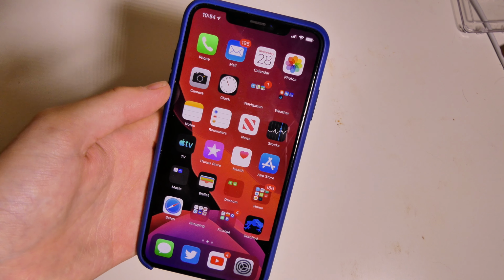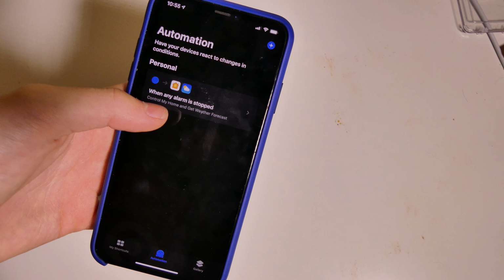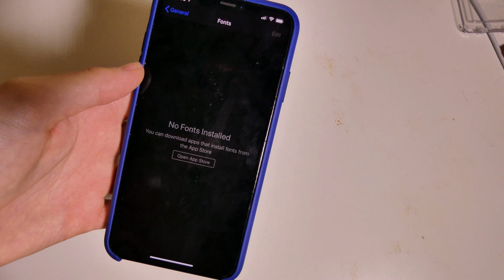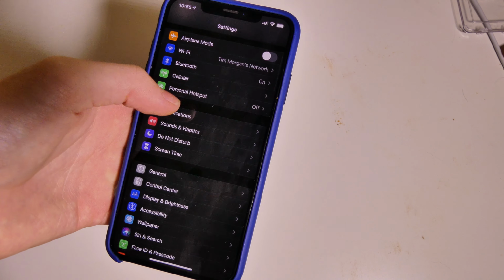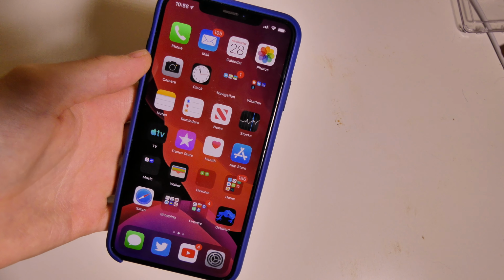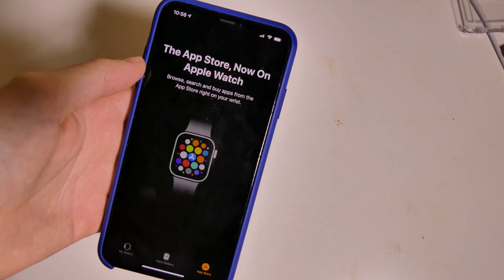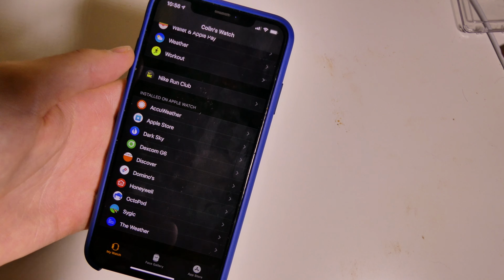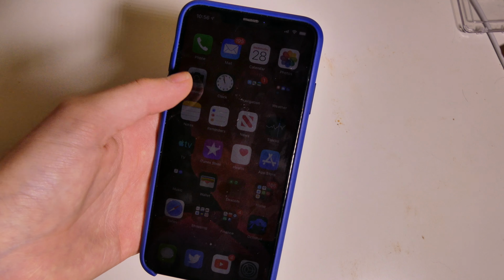iOS 13.1 Beta 1 - What's New!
Code: Techout iOS 13.1 is here an it's brining back some long lost iOS 13 features!